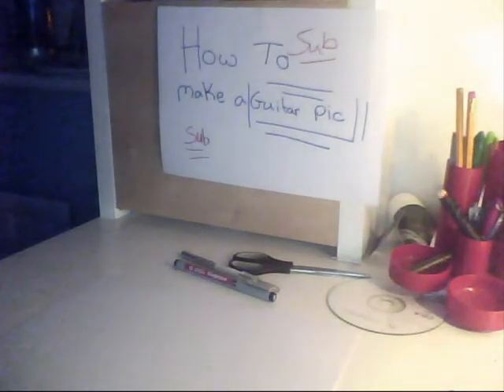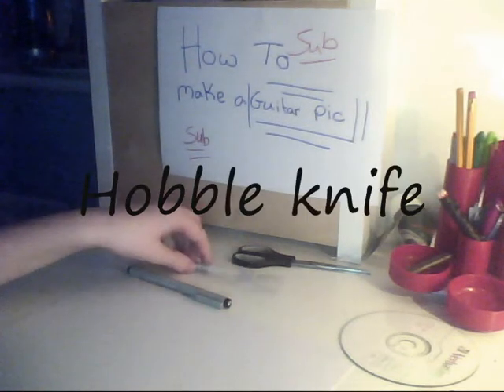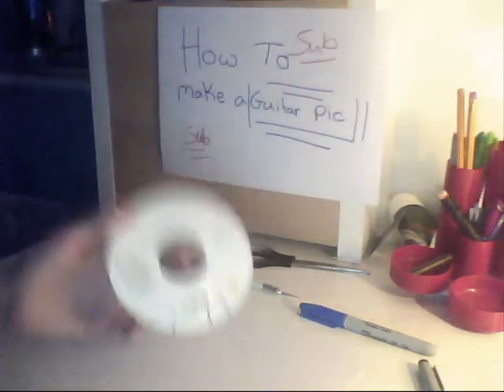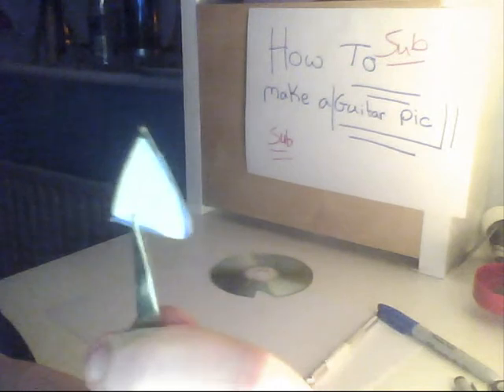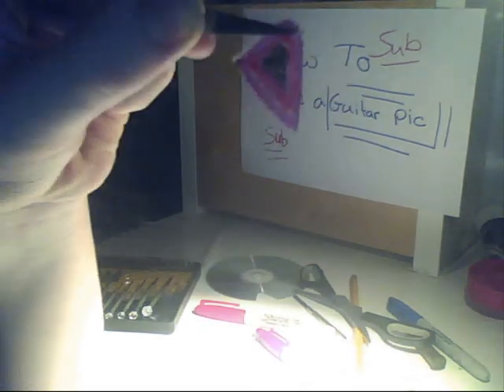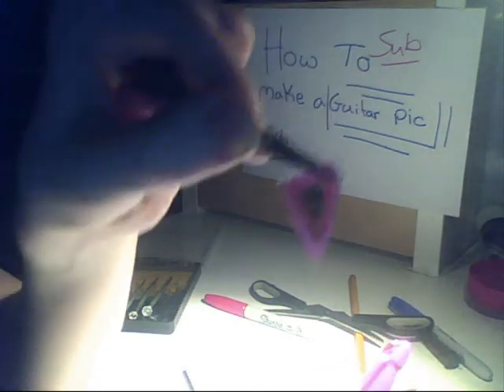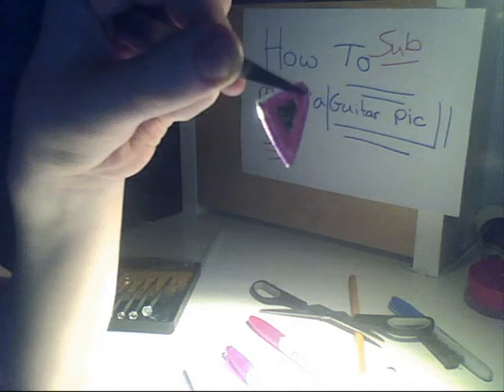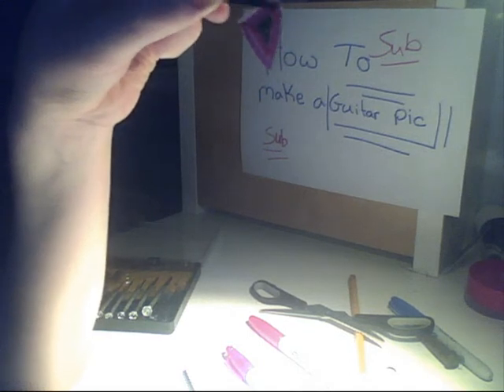[How to] Make A Homemade Guitar Pic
This me Alex, Sorry i Was Quite it was 3am for me and i wanted  to make a video :L So hope you injoy this